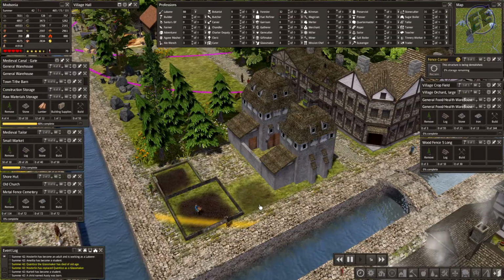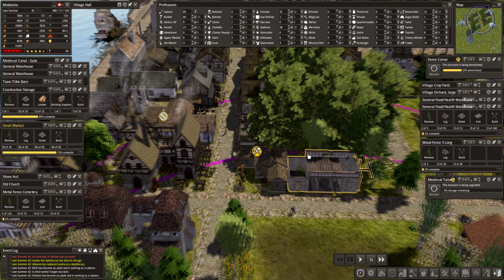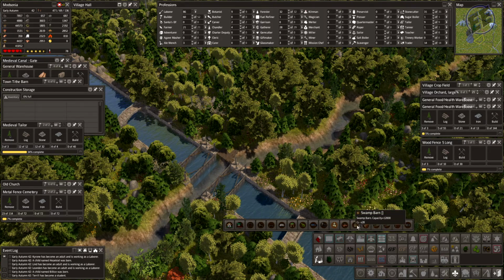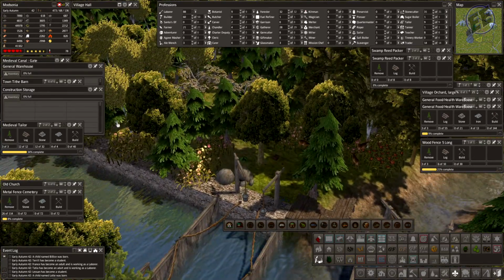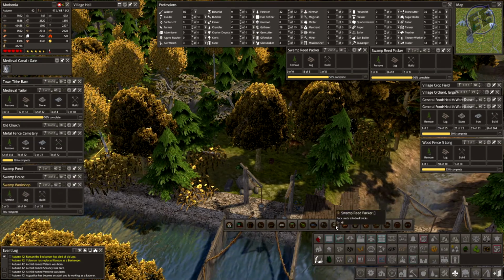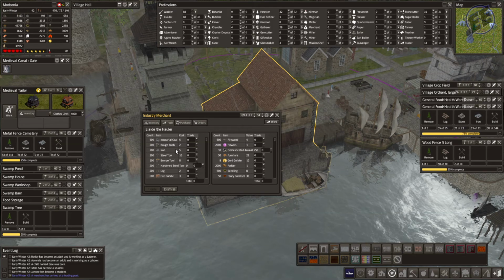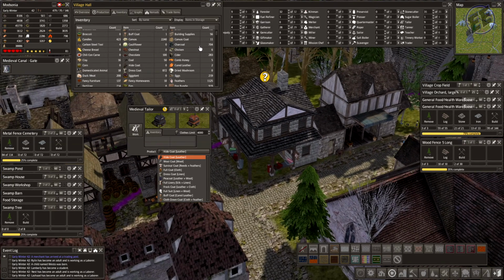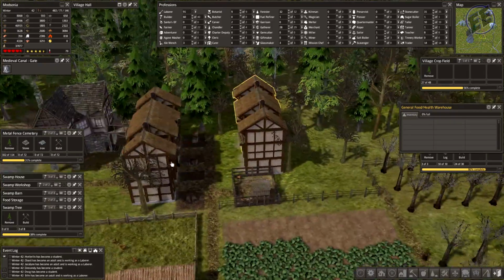Banished MegaMod 8 / Swamp Dwellers ~ S5 Ep37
Today I Play Banished with MegaMod 8.01. We set up a small swamp village, while also adding more storage to our main areas.

There are 3 PKM files that need to be added to your mod folder or you may experience missing items and the game could be unstable. It is large! Load times can be long, be patient.